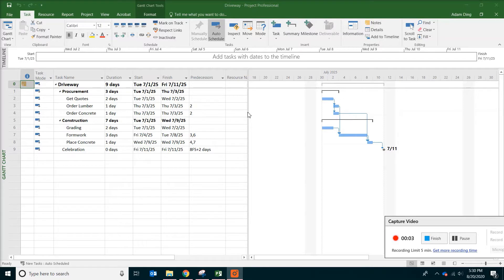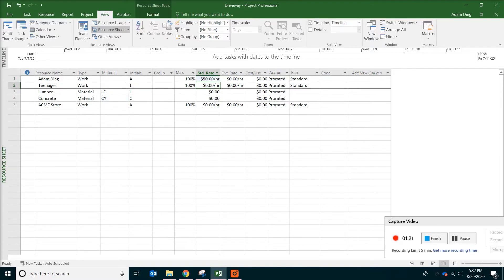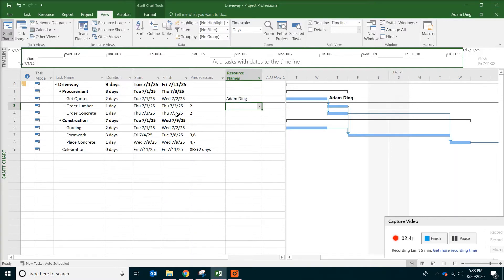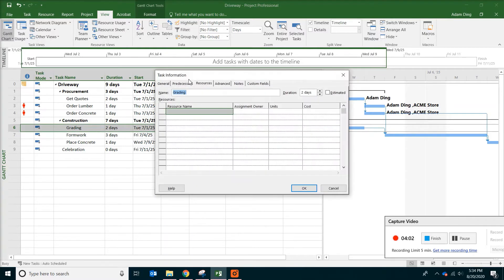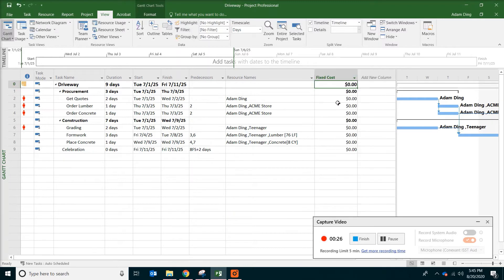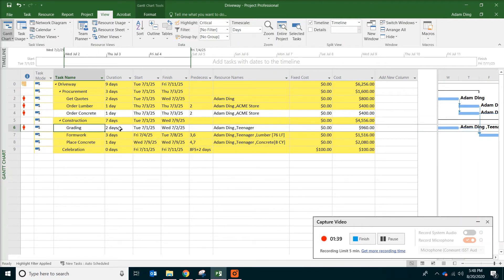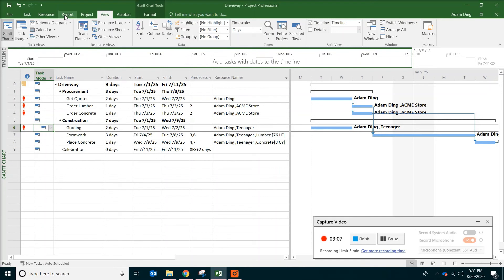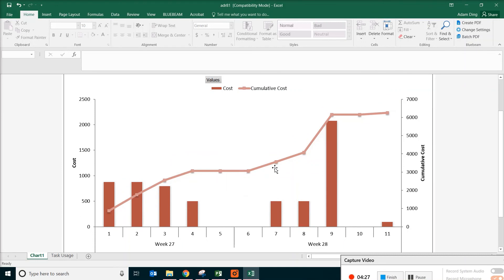Microsoft Project 02: Resource &. Cost Loading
This video continues with the simple Microsoft Project baseline schedule for concrete driveway. It covers resource definition, assignment, cost loading, critical path review, cash flow forecasting and S-Curve etc. Study showed more than 90% of the companies just use MS Project to do a preliminary schedule and nothing else. That is a waste of its potential. Let's make the most out of the software!

***Recommended Book***:
Title: Project Management Jumpstart with Microsoft Project